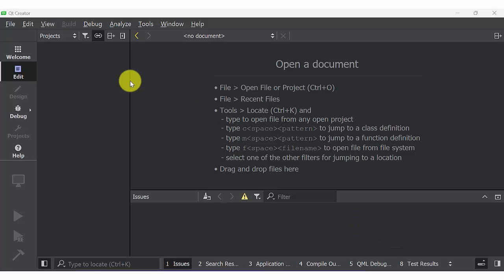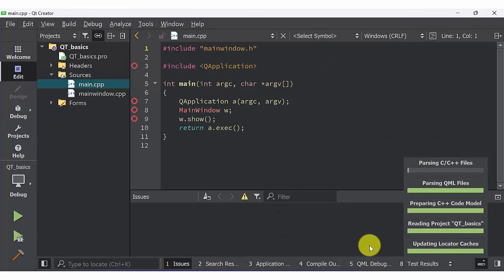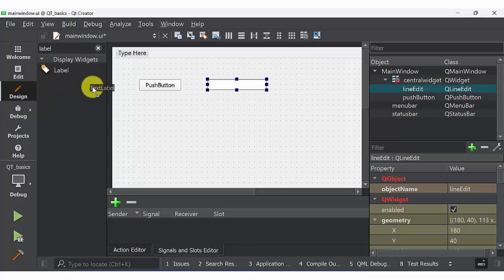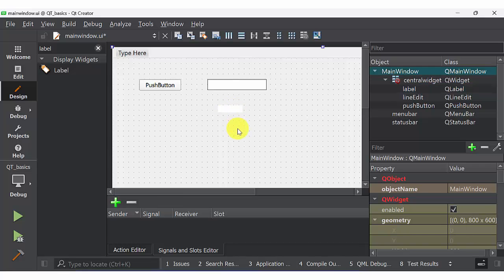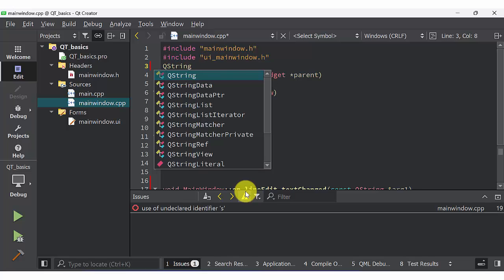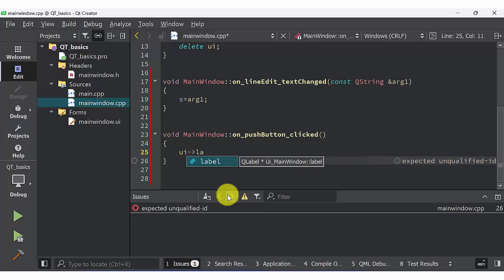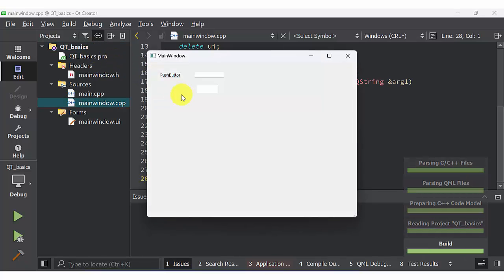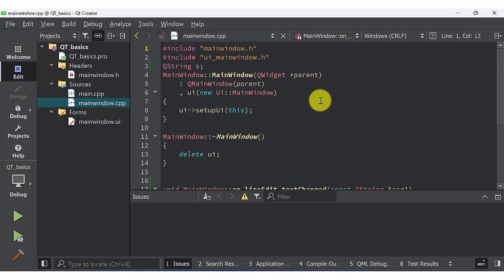QT C++ Tutorial | Push button | Line Edit | Label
Introduction to QT creator